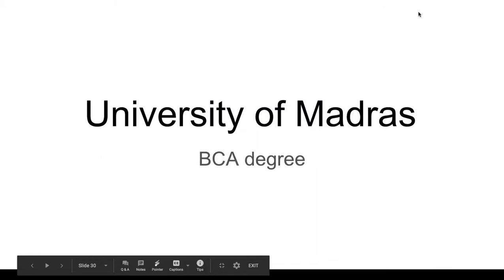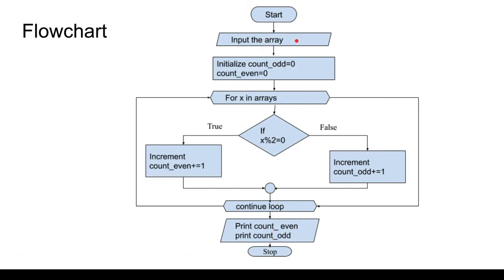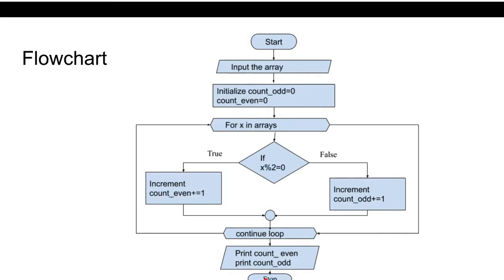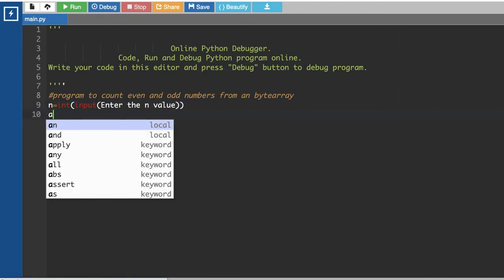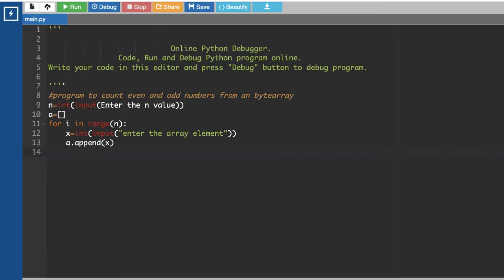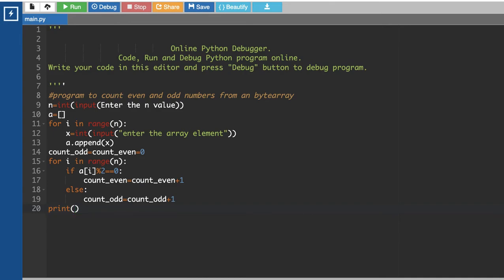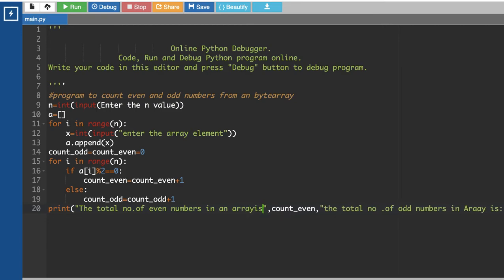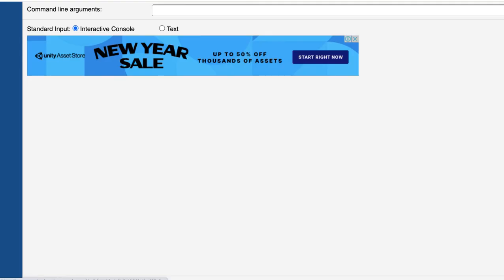Ex6 : Number of even and odd numbers in an array